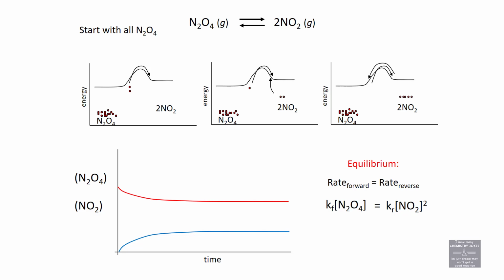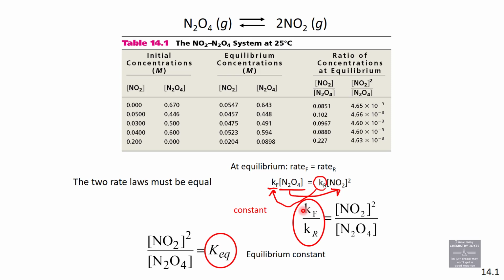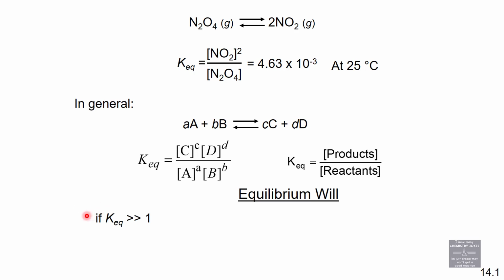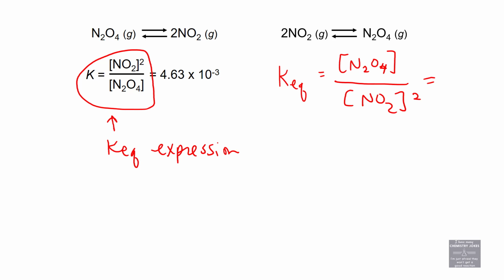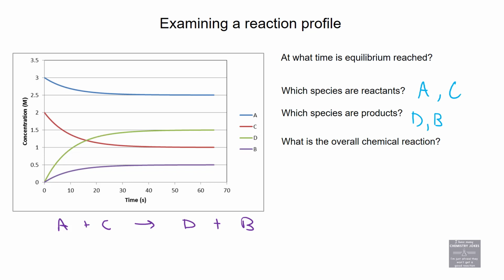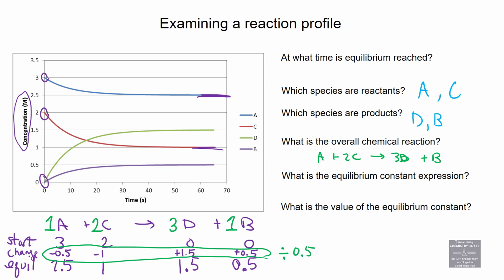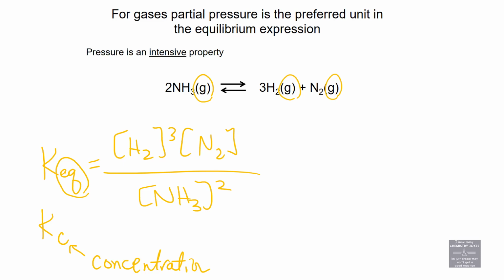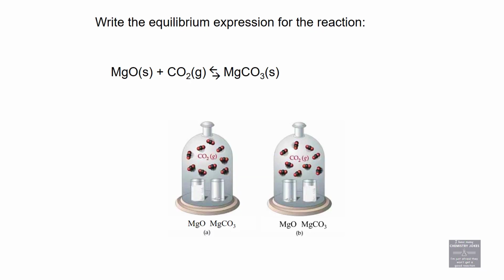03 Intro to Equilibrium Constants